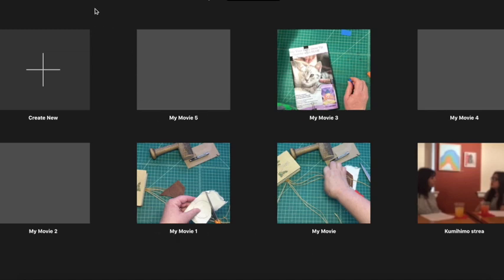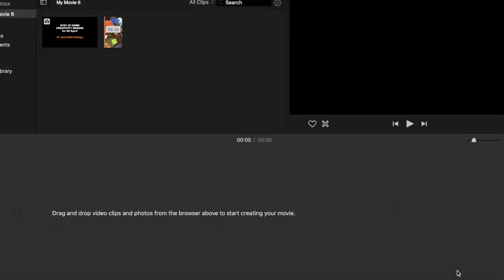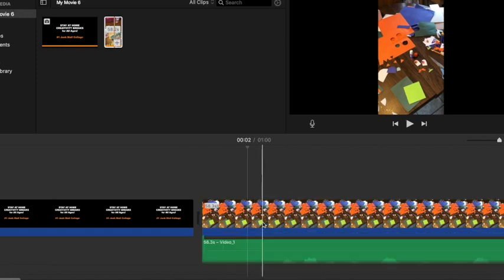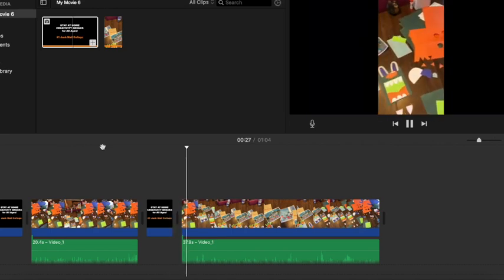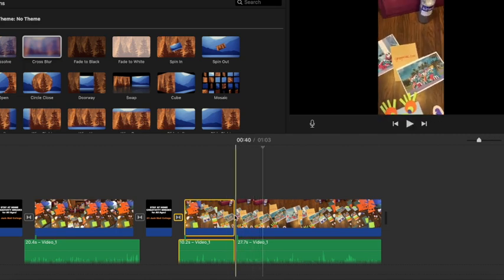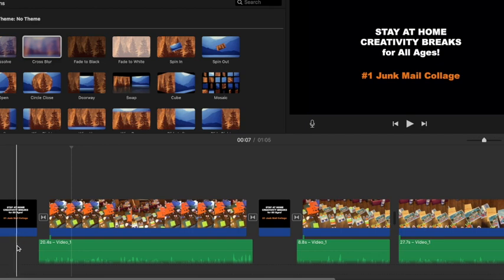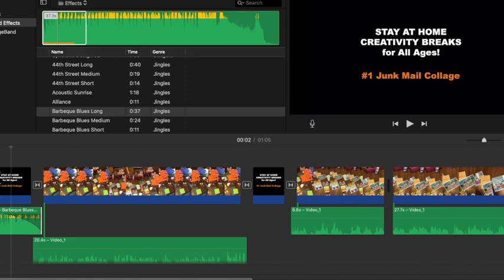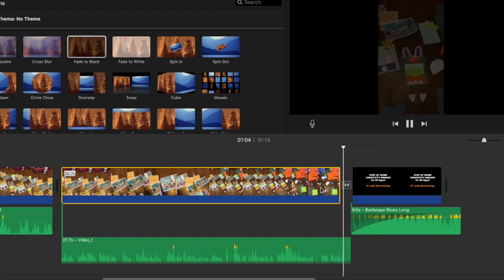iMovie for Susan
Helpful (??) tips